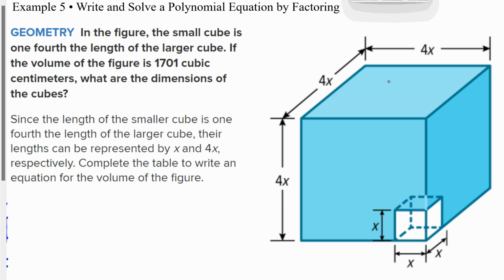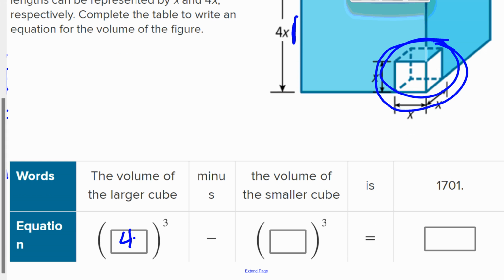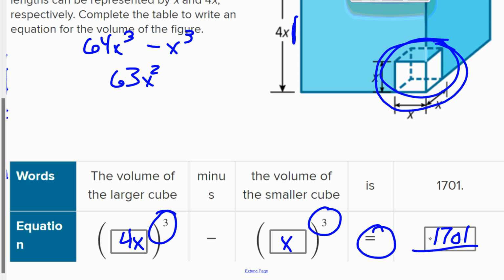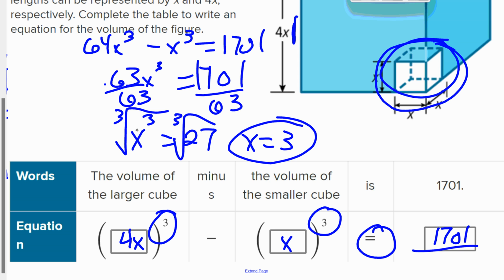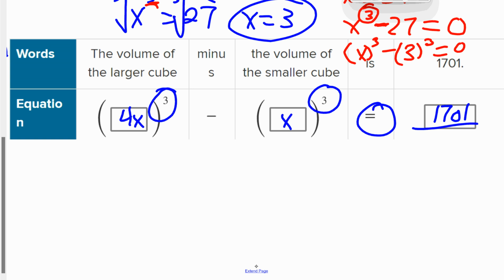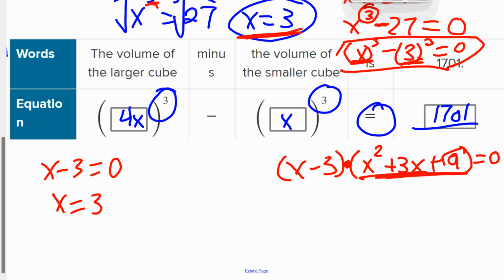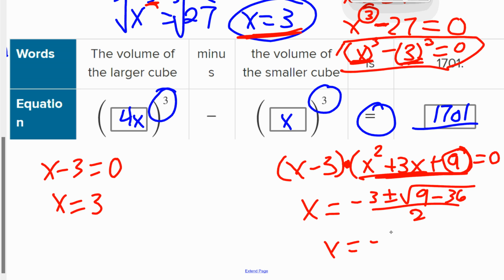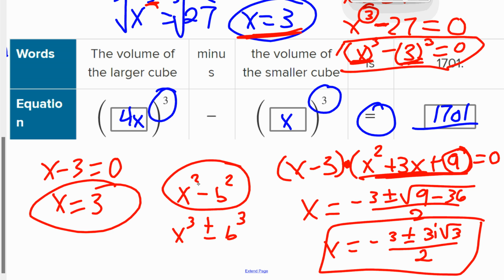Int III Ch. 3.2 Ex. 5 Write and Solve a Polynomial Equation by Factoring